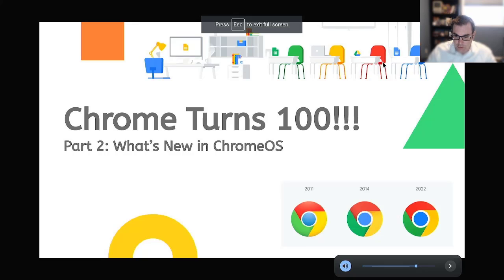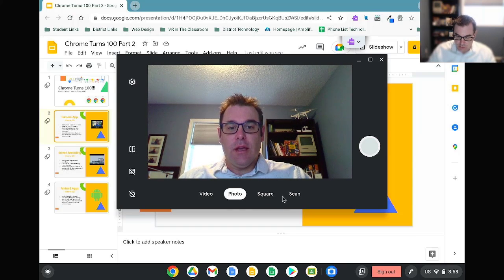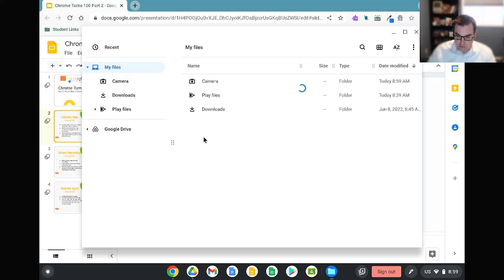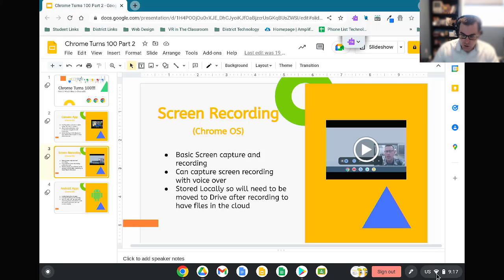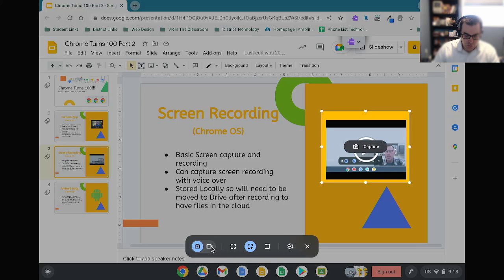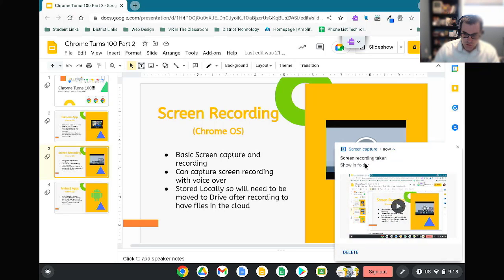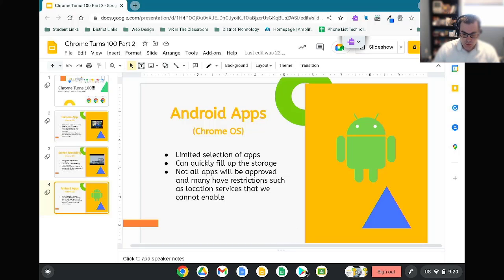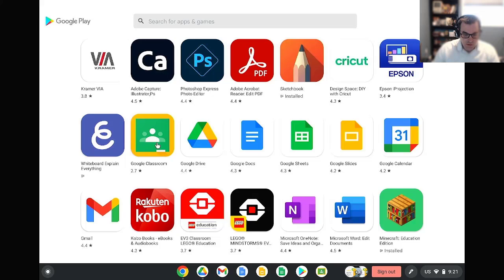Chrome Turns 100 Part 2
Did you know that Google Chrome turned 100 versions old! Come learn about some of the newest features in ChromeOS for students to use on Chromebooks! Check out part one of this series if you missed it!

Section Times
Camera App 00:25 - 02:19
Screen Recording 02:20 - 04:47
Android Apps  04:48 - 06:30